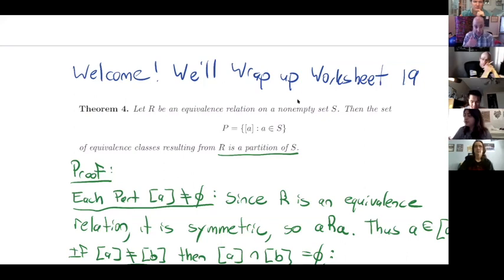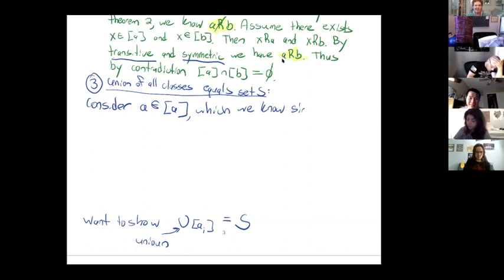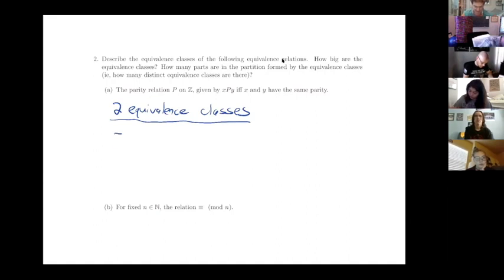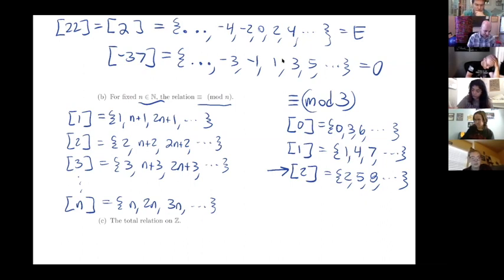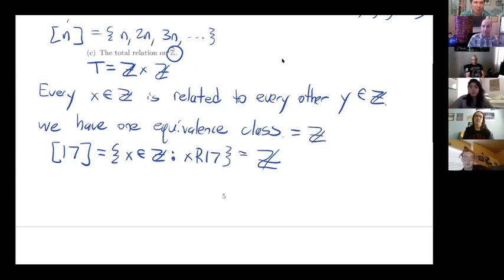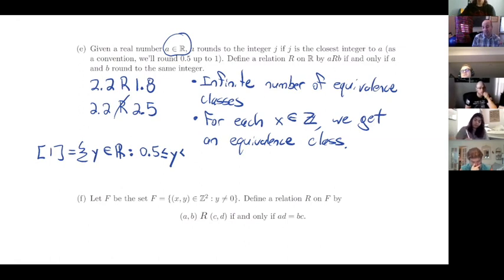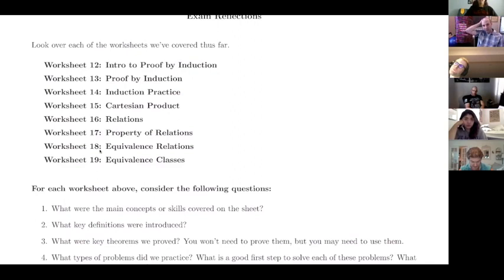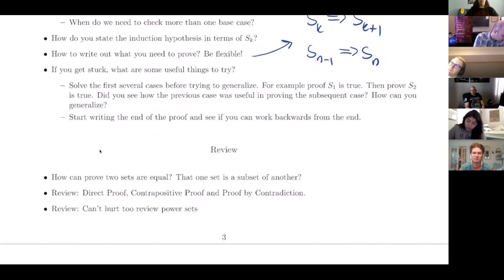Math 3000 Zoom Nov 4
0:00 - Intro
3:00 - Finish proof of Theorem 4 Worksheet 19
11:15 - Explanation of Theorem 5
13:30 - Question 2a
17:00 - Question 2b
22:43 - Question 2c
28:10 - Setting up group work
29:44 - Discussion of Question 2d
32:15 - Discussion of Question 2e
39:30 - Discussion of Upcoming Exam 2